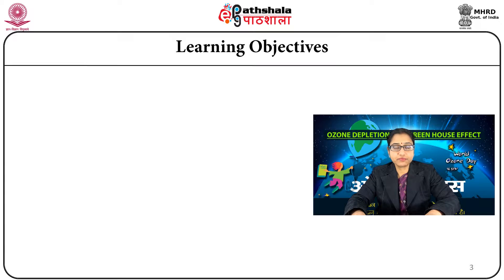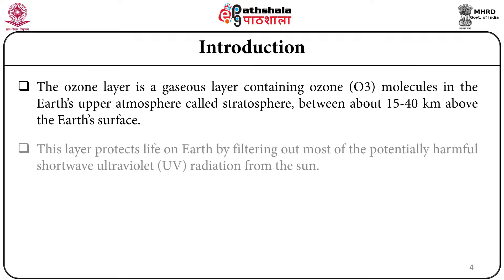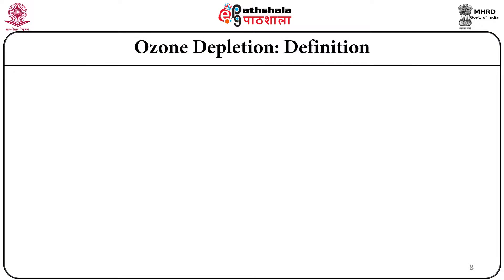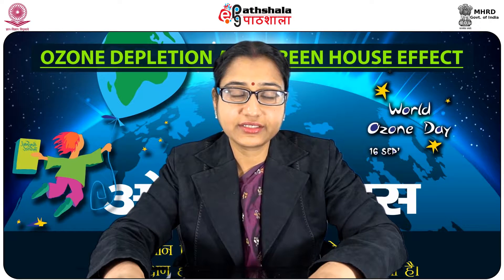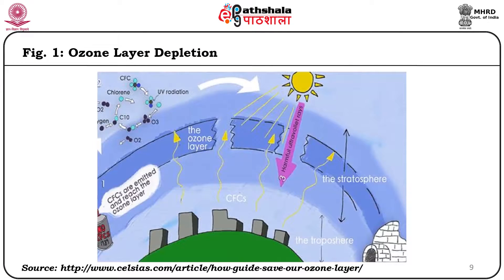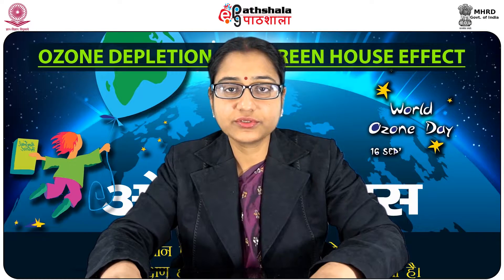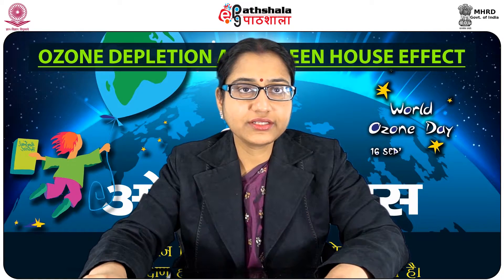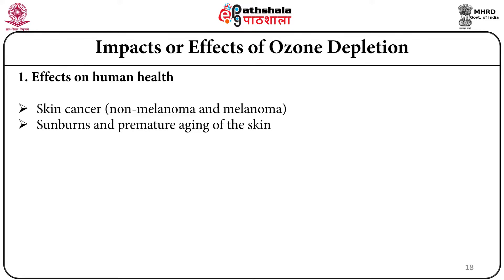Ozone Depletion and Green House Effect